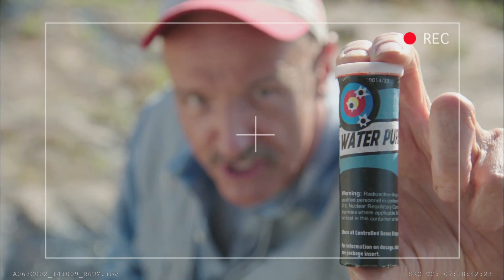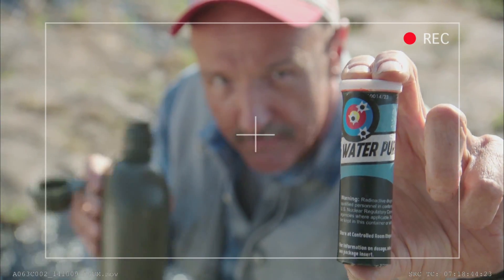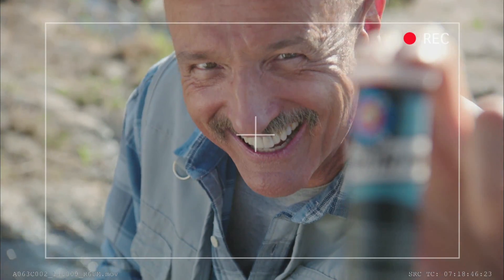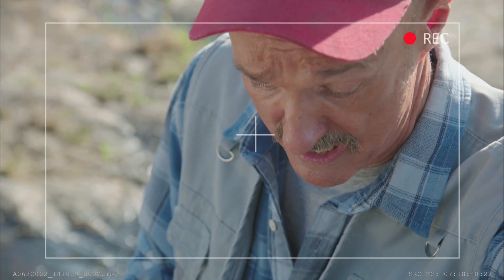Tremors 5: Bloodlines | Burt's Water Purification Tablets | Bonus Clip | On Blu-ray, DVD & Digital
Try Burt's Water Purification Tablets Now!

Bonus Features Include:
- Deleted and Extended Scenes
- Outtakes
- Tremors 5: Behind The Bloodlines featurette

Film Synopsis: The stakes are raised for survivalist Burt Gummer (Michael Gross) in his most dangerous monster hunt yet. When Gummer's hired to capture a deadly Assblaster terrorizing South Africa, he and his new sidekick, Travis Welker (Jamie Kennedy), engage in a battle of survival against the fiercely aggressive Assblasters and Graboids. Discovering the monsters have evolved into even more lethal creatures, their killer mission takes on a whole new level of unseen terror–far more than they bargained for.

About: The Universal Pictures Home Entertainment channel features trailers, film clips and Blu-ray/DVD bonus feature clips from all your favorite movies and TV shows.  Sign-up to receive updates, sneak peeks and offers